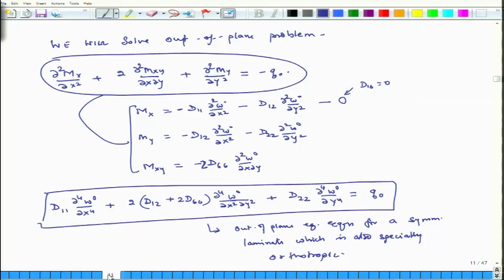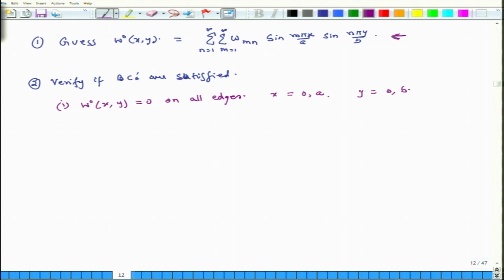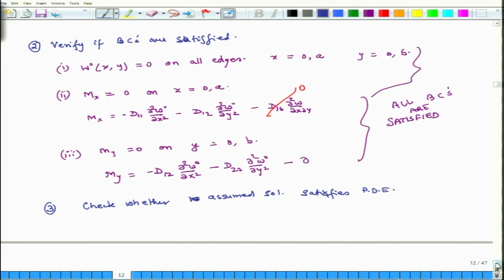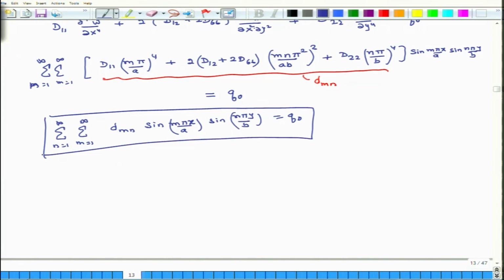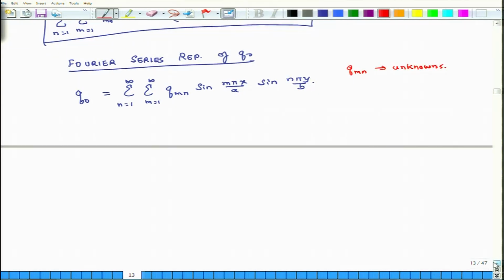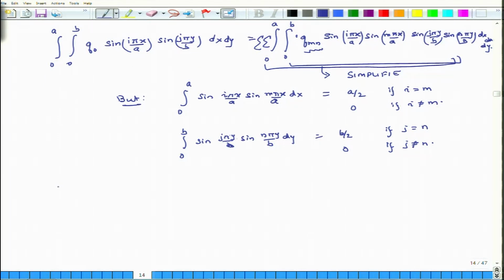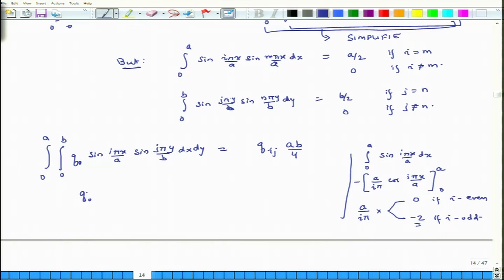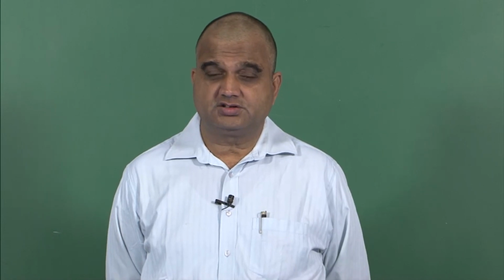noc18-me58 Lec 47-Example Based On a Finite Rectangular Plate: Part-II.